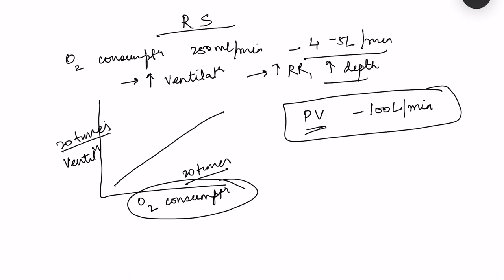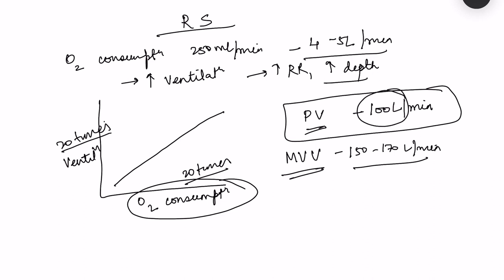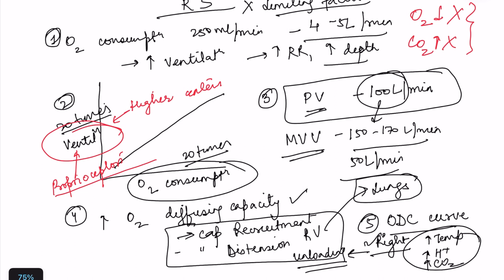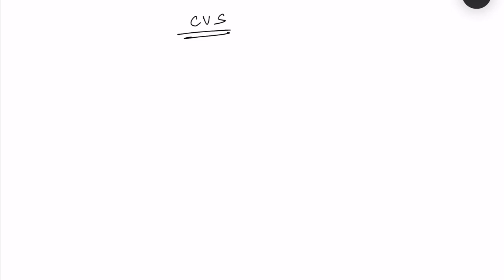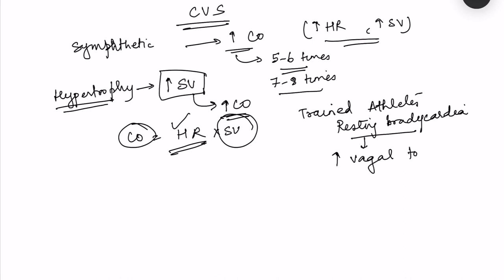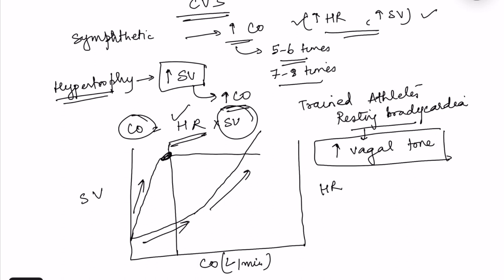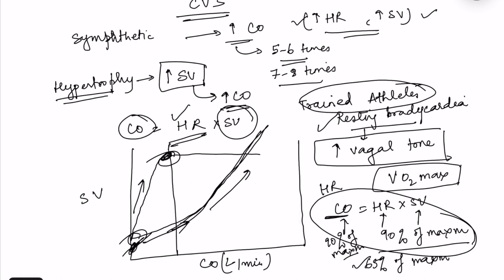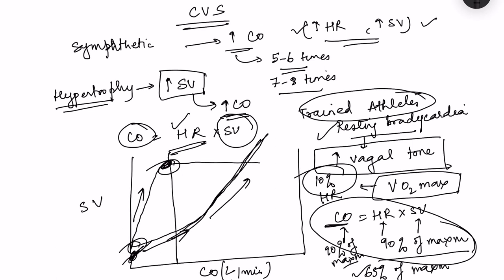Respiratory and cardiovascular changes in Exercise | Physiology MBBS 1st year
Physiology lecture on respiratory and cardiovascular changes in exercise